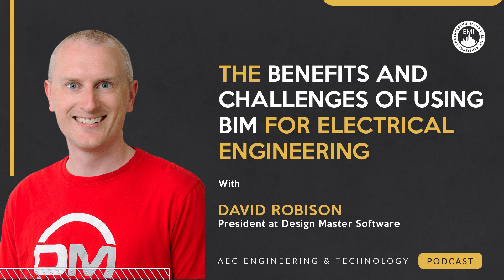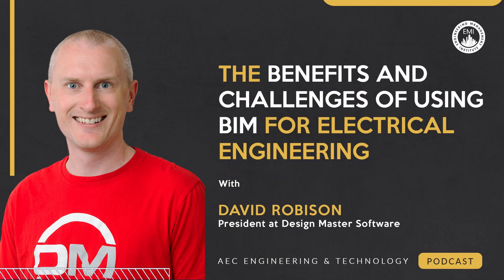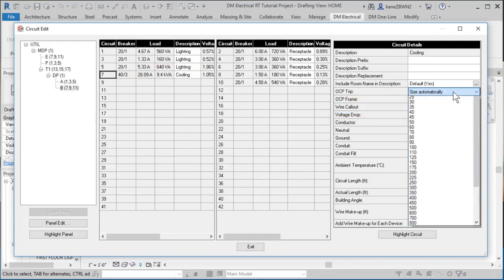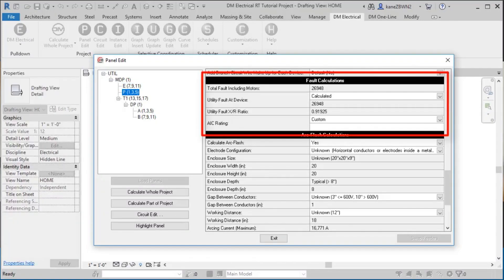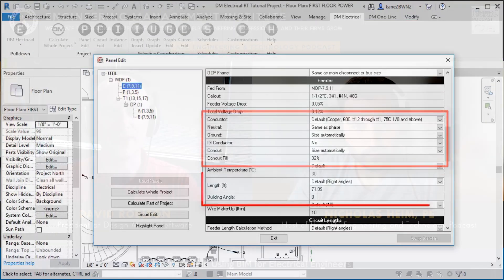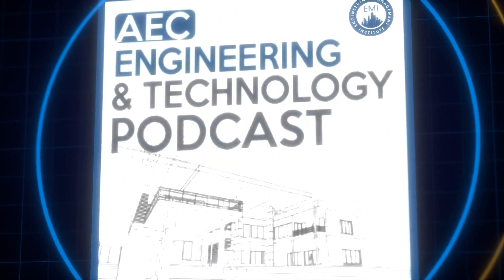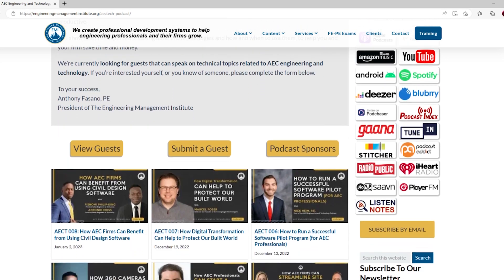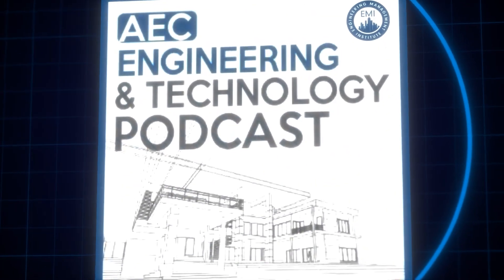BIM for Electrical Engineering: The Future of the Industry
In this video, David Robison, President at Design Master Software, talks about the impact of building information modeling (BIM) on electrical engineering and the present status of BIM's application in this field.

0:00 Intro
0:45 David’s Professional Career Overview
2:12 The Current State of BIM in Electrical Engineering
3:13 Challenges in Using BIM for Electrical Engineers
4:29 BIM Collaboration: Beyond Architects and Engineers
5:46 Reducing Errors with BIM: Powering Up Electrical Engineering Design
8:24 Time-Saving Benefits of BIM in Electrical Engineering
9:49 The Power of Upfront Dedication and Incremental Efforts in Projects
11:43 The Power of Collaborative Iteration in Engineering Solutions
13:28 BIM's Role in the Future of Electrical Engineering
15:35 Integrating BIM and Software for Optimal Results
17:56 David’s Advice to Electrical Engineers / Firm Owners
20:00 Contact David
20:29 Outro